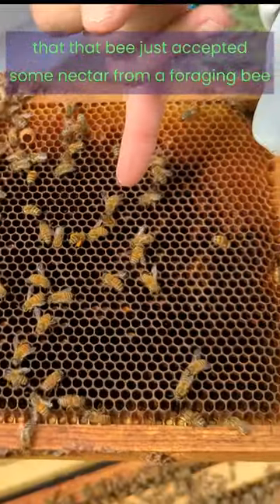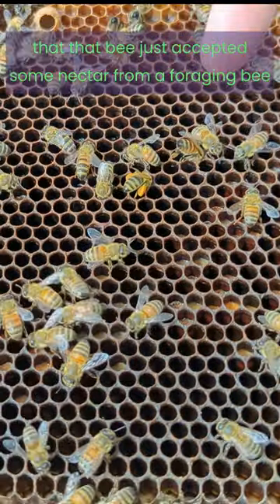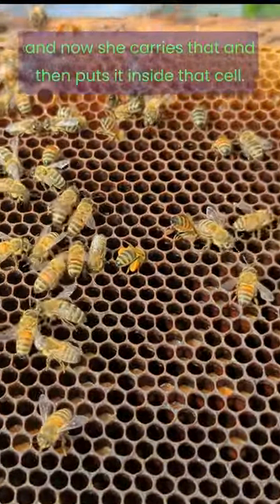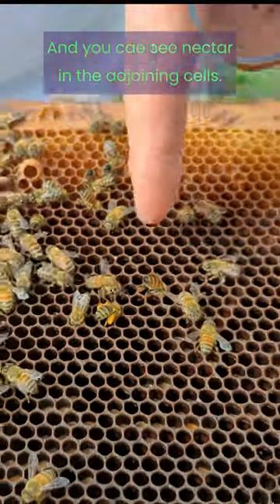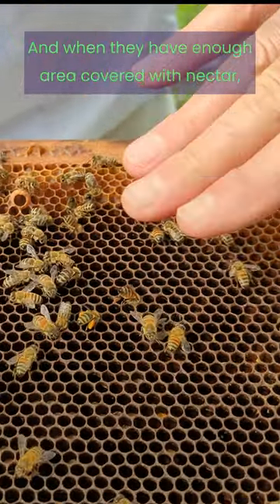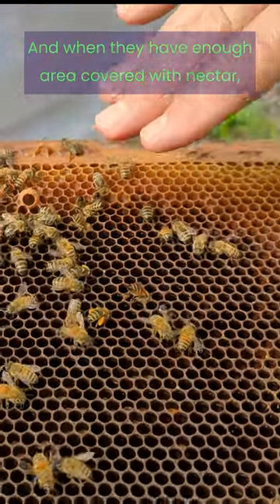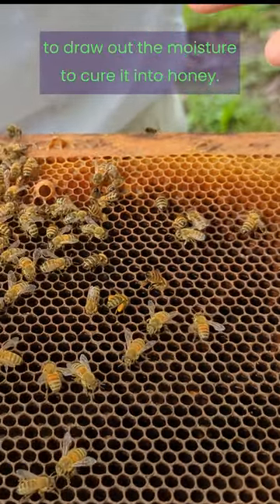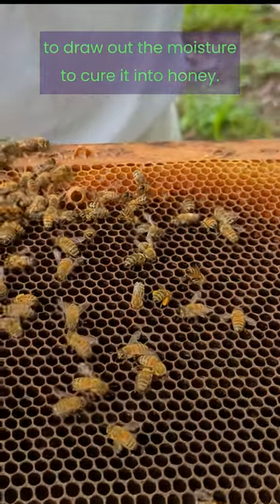What happens to the nectar gathered by the foraging bees?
Once the foraging bees bring nectar back to the hive, what happens to it?

💁 Need personal assistance? Check out 𝗛𝗲𝗮𝗹𝘁𝗵𝘆 𝗛𝗼𝗺𝗲 𝗣𝗹𝘂𝘀 to 𝘢𝘤𝘤𝘦𝘴𝘴 the LIVE chatbox as well as exclusive, members-only content and all the publicly available articles without ads!!

📣 Attention health-conscious shoppers! I've got valuable coupons available for top-quality, vetted brands that use only the best ingredients. Save money with these healthier choices today!

The information on this channel has not been evaluated by the FDA and is not intended to diagnose, treat, prevent or cure any disease. A medical professional should be consulted regarding any medical issues you may have.